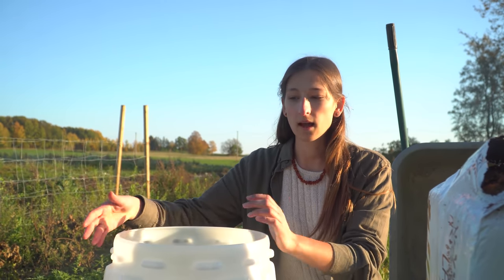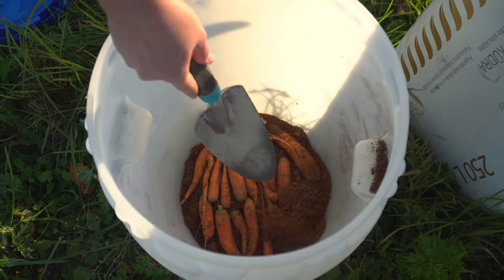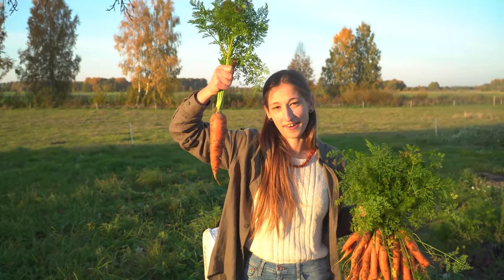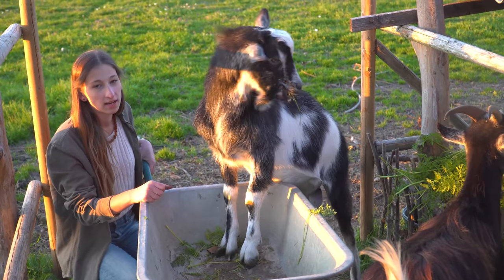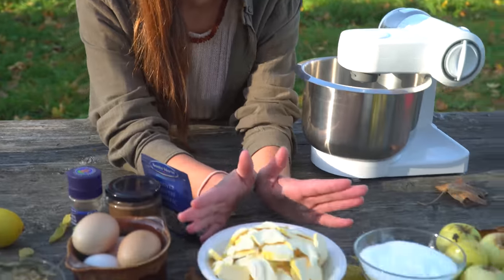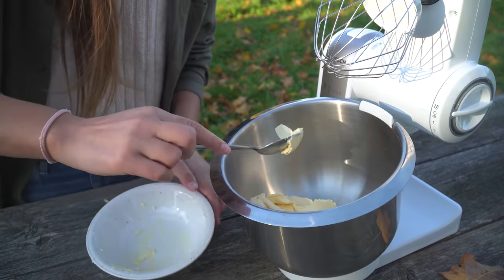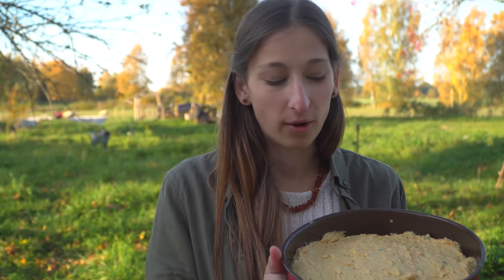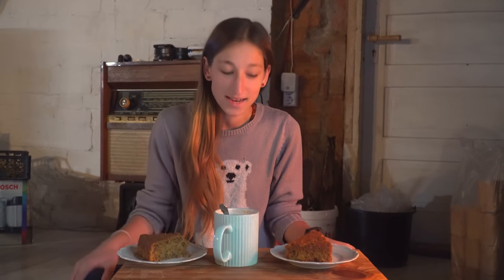How WE keep CARROTS over Winter (+ Carrot cake)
Today we harvested our carrots and stored them for winter.
We also make a carrot cake for the autumn season!

Carrot cake recipe:
250g Butter
250g Sugar
250g Flour
4 Eggs
100g Walnuts
50g Chocolate
15g Baking Powder
1 Tea Spoons Cinnamon
1 Tea Spoons Clove Powder
1 Tea Spoon Ginger powder
3 Apples
3 Carrots

5 Goats
3 Sheep
4 chickens
1 Rooster